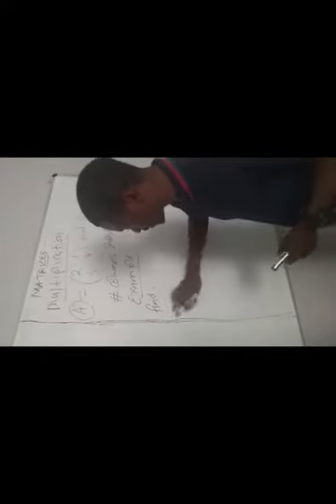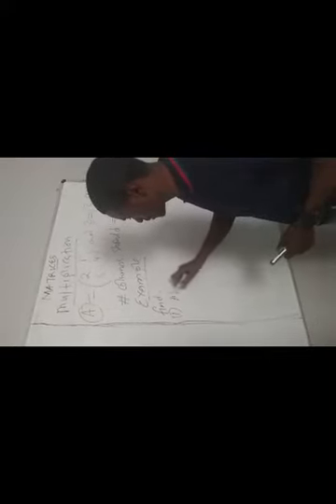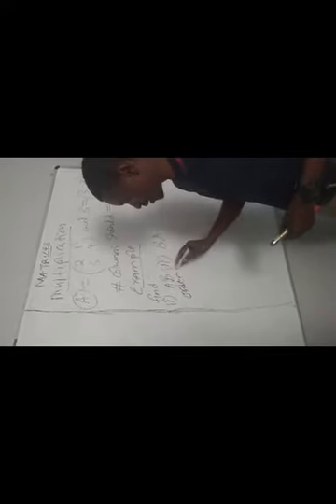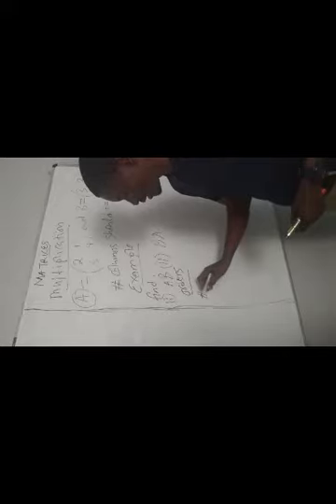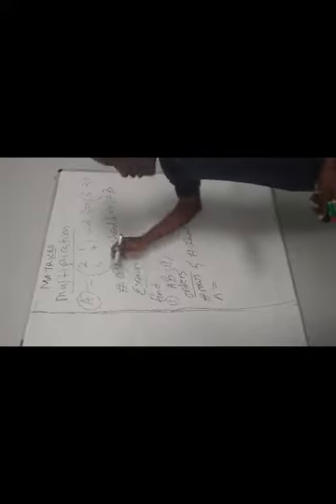Matrices part 2 multiplication of matrices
This tutorial is about the multiplication of matrices, determinant, and inverse